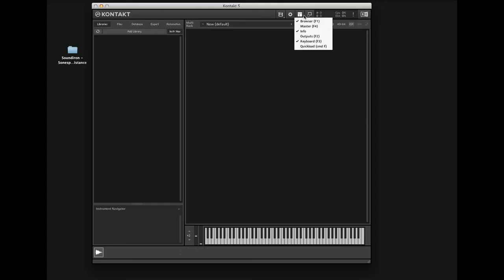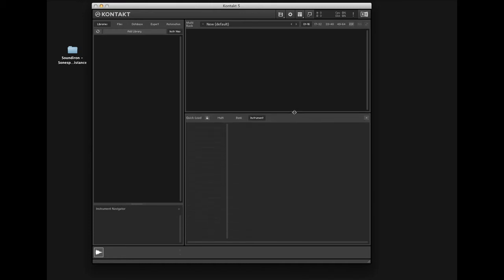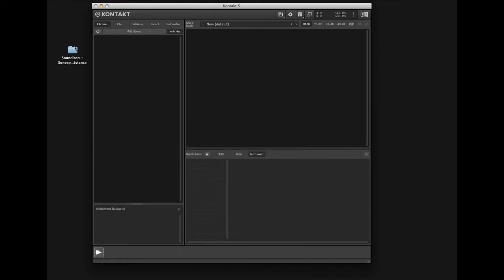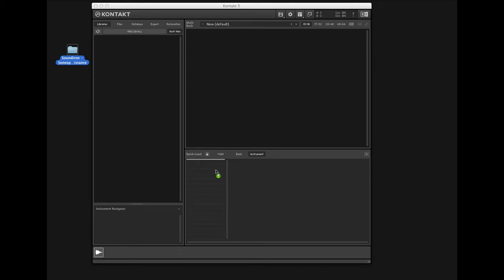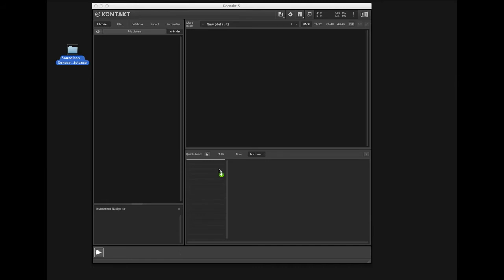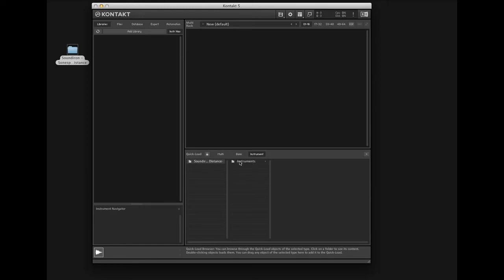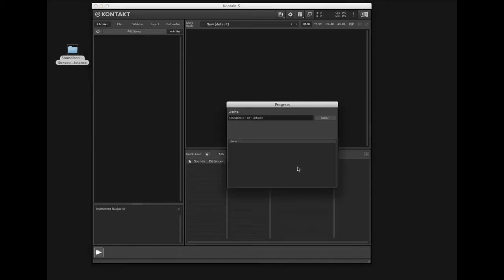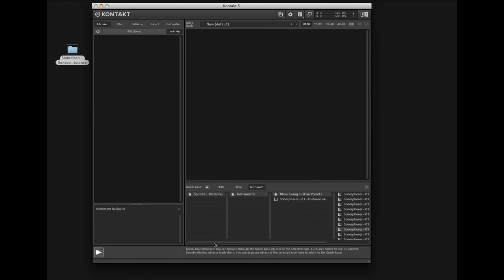A walk-through of Kontakt's Quickload browser by Nathan Boler and Soundiron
A simple tutorial by Nathan Bolder on how to use the Quickload browser window in Kontakt to easily import, browse, customize and load your Kontakt instrument presets.

The product being demonstrated in this video is called Sonespheres 1: Distance by Blake Ewing and Soundiron. It's an atmospheric sound-designed synth library for the full version of Kontakt 5.5.2 and later. The background music was created by Blake using this product.